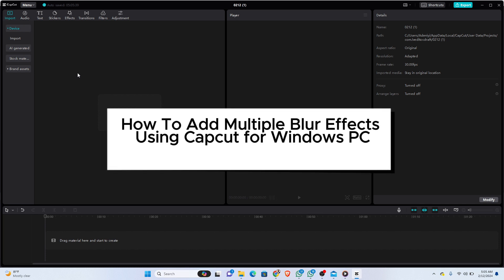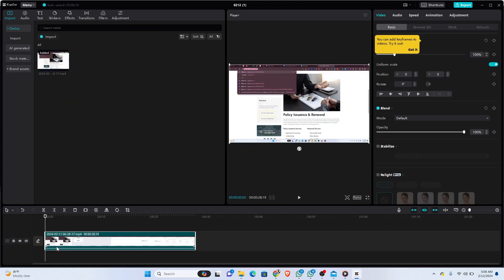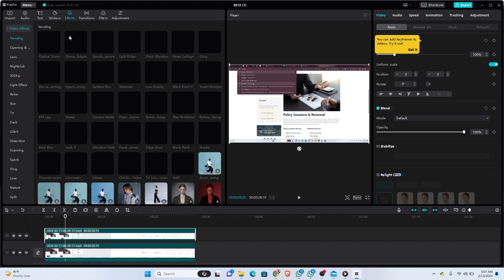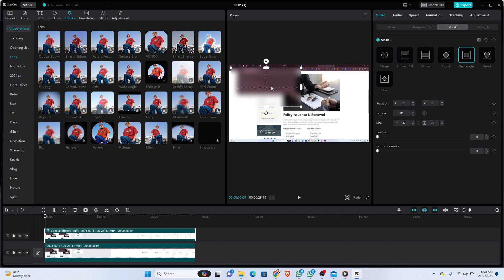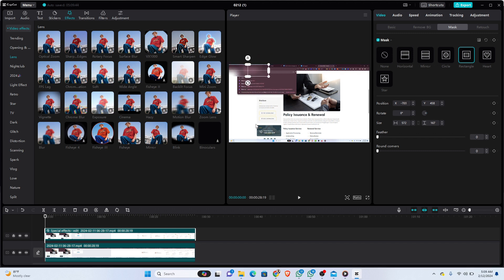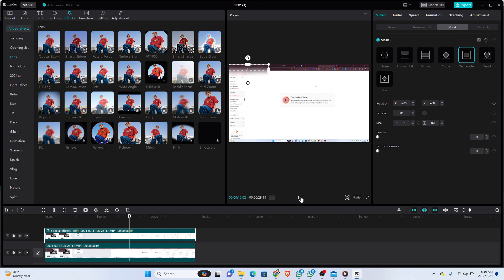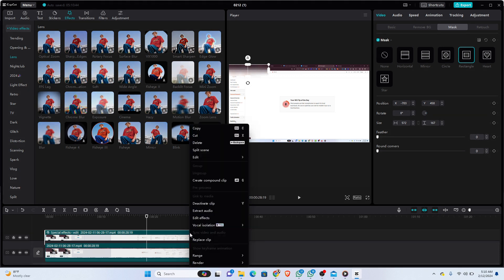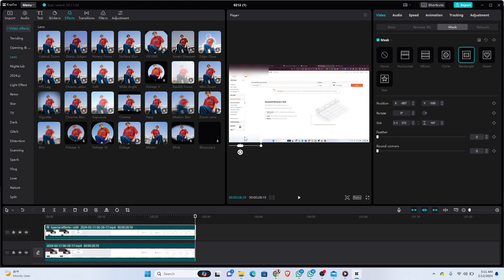How to Add Multiple Blur Effects on Video using Capcut on Windows PC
A tutorial that exemplifies how to add blur effect multiple times in your Video using Capcut.